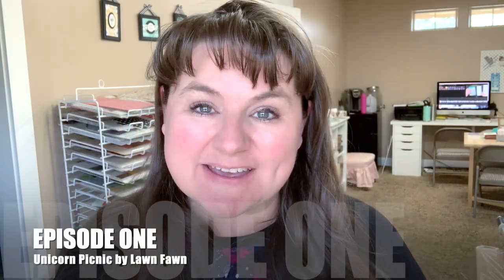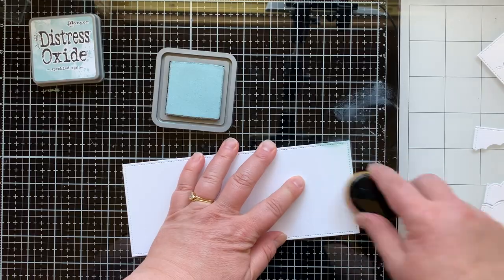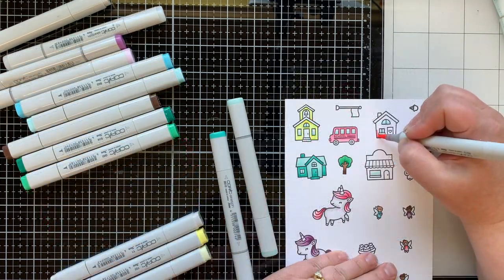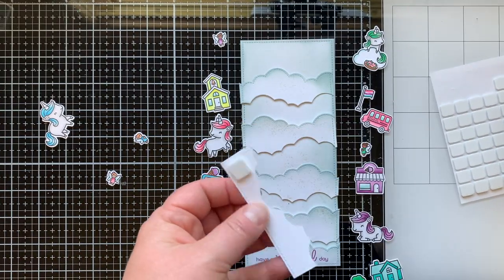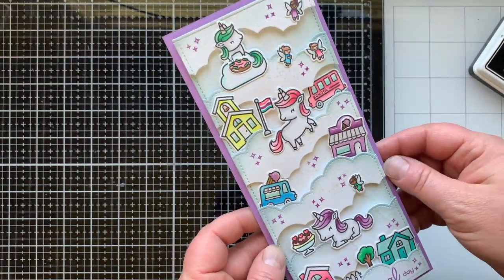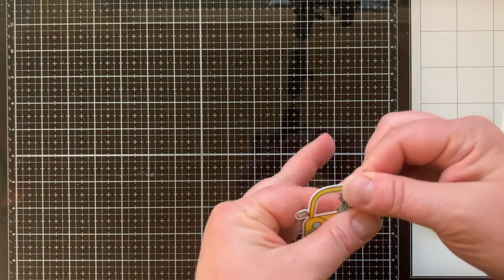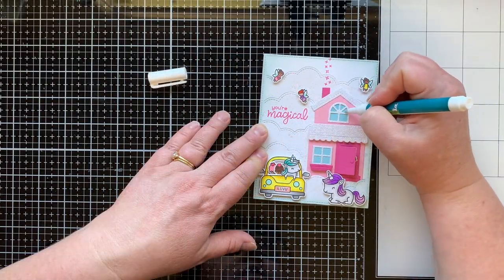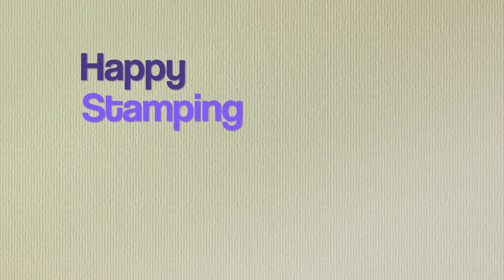Lawn Fawn Unicorn Picnic - Episode 1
This is Episode 1 of my July Stamp Set of the Month series featuring the Unicorn Picnic stamp set by Lawn Fawn. I will be brining you new ideas with this stamp set every Tuesday in the month of July!

Make sure to leave a comment for a chance to win one of the cards I make in today's video! The winner will be announced in next weeks video, Episode 2.

• Lawn Fawn 5 Pack Pixie Dust Sparkle 8.5x11 Cardstock

• Lawn Fawn - Lawn Inks - Candy Store Ink Cube Pack